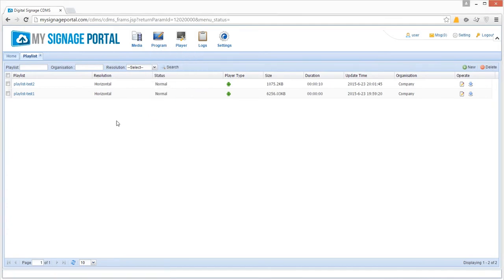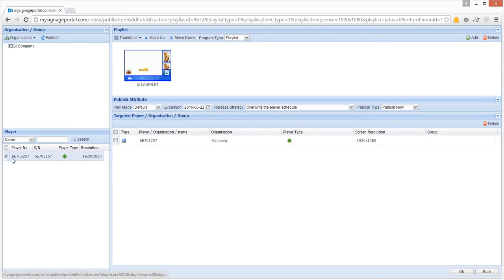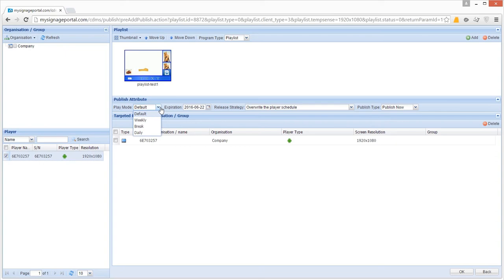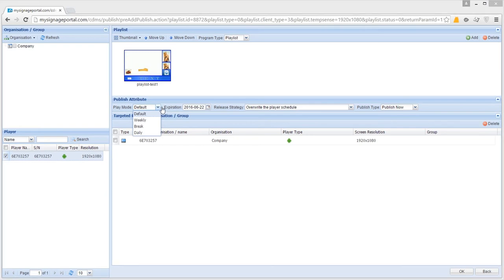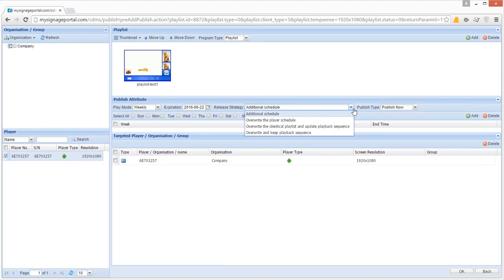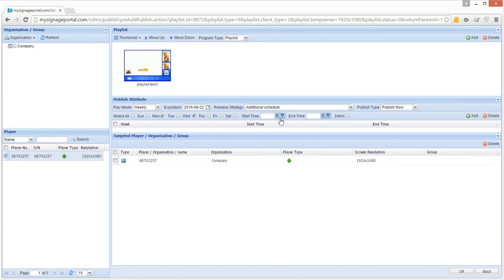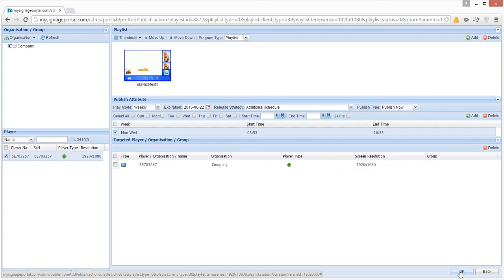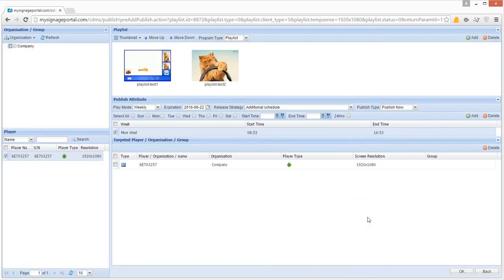Publishing and Scheduling Playlists